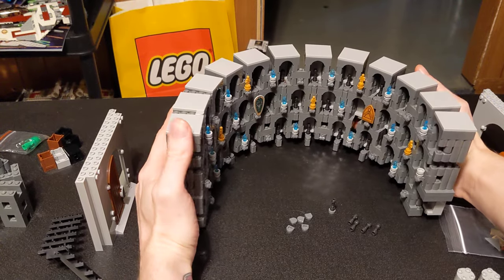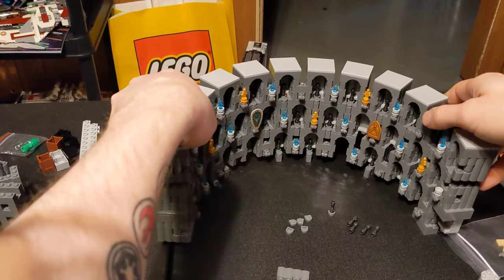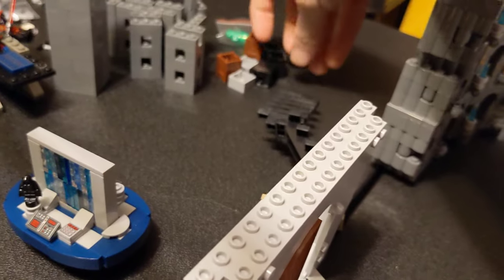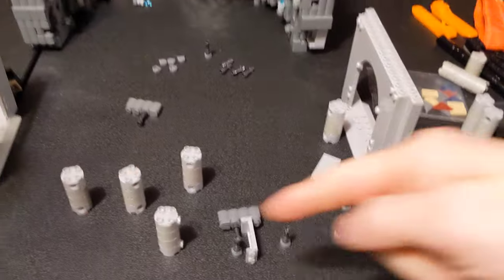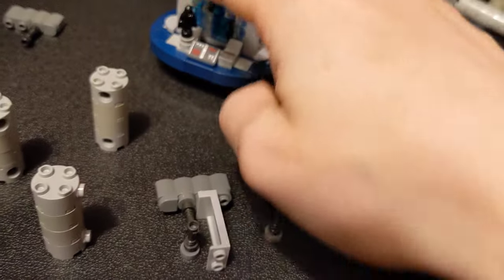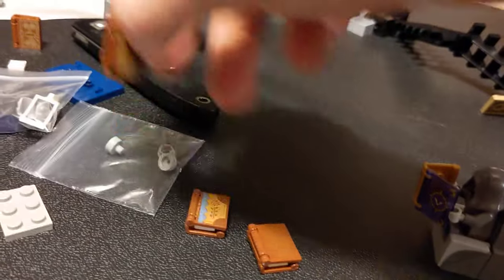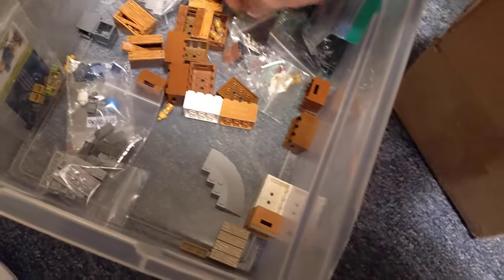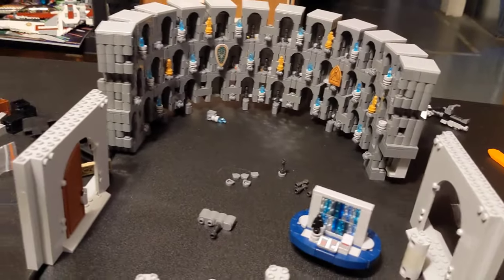Archive Update: The Gallery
Progress Update for Darth Vitrion's Archive. I have some big plans for this.